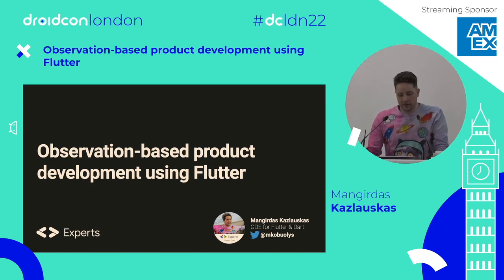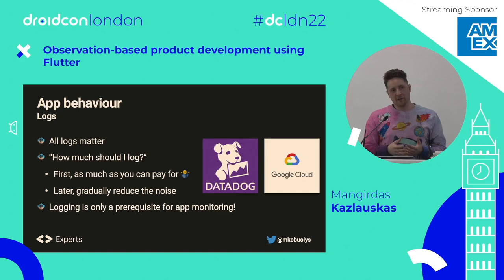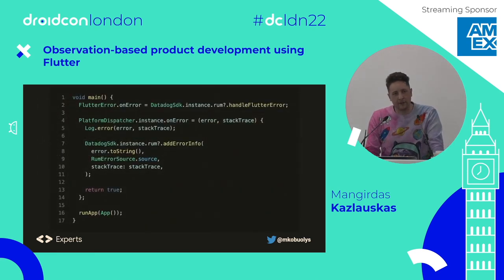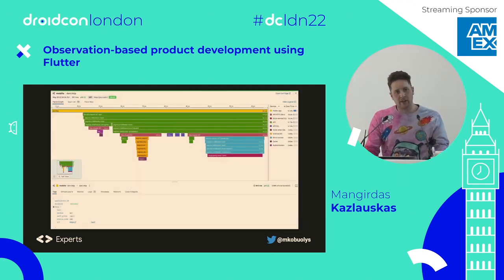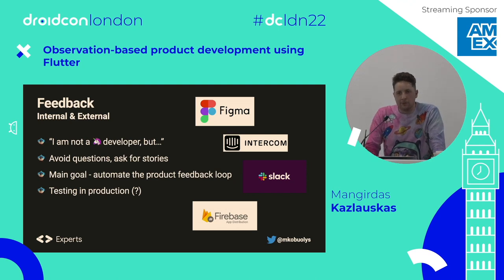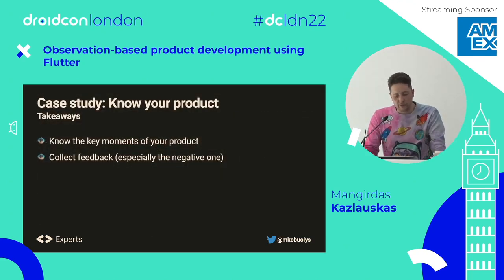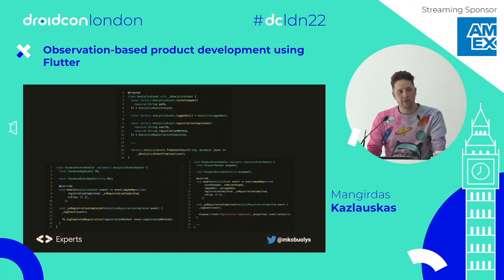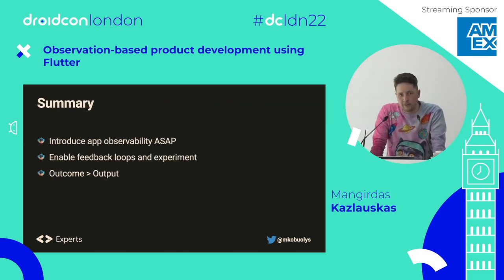Observation-based product development using Flutter - Mangirdas Kazlauskas | droidcon London 2022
🎤 Talk: Observation-based product development using Flutter
👤 Speaker: Mangirdas Kazlauskas
📍 Event: droidcon London 2022
📅 Date: October 27th - 28th, 2022